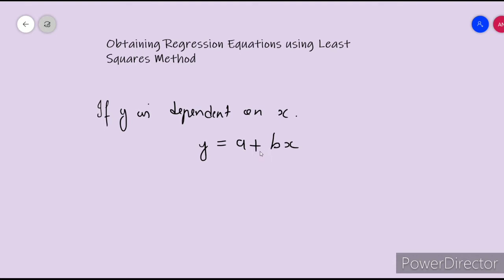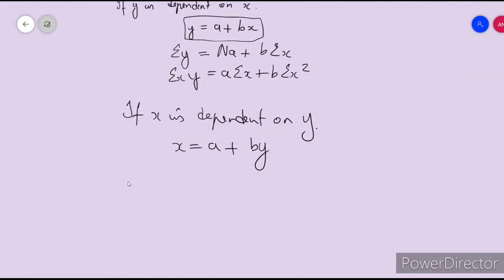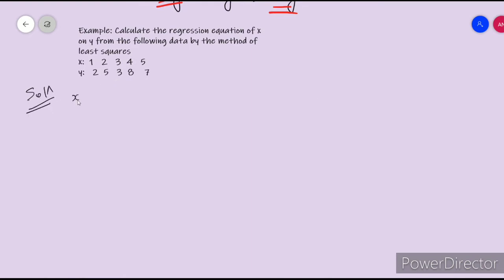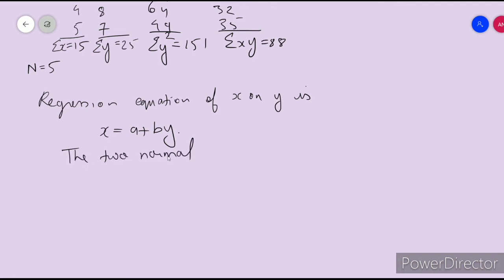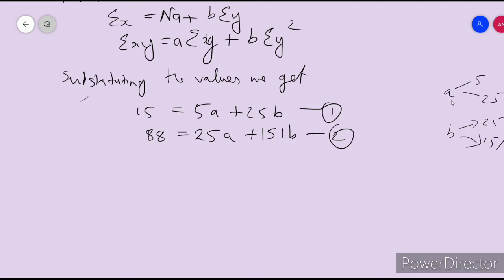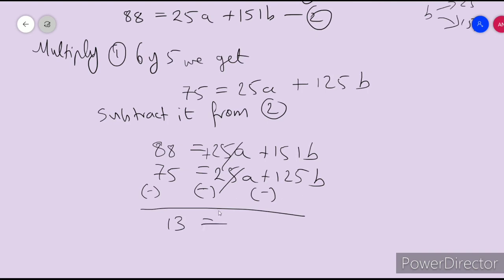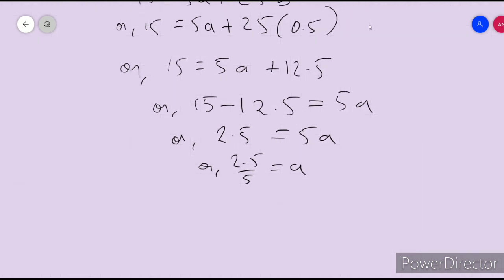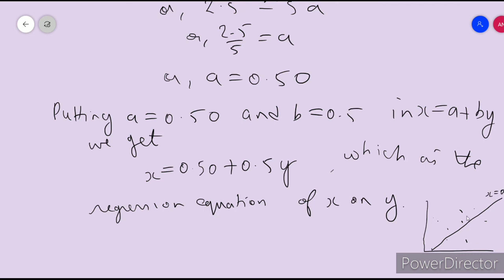Regression Analysis using Least Squares Method Part 1